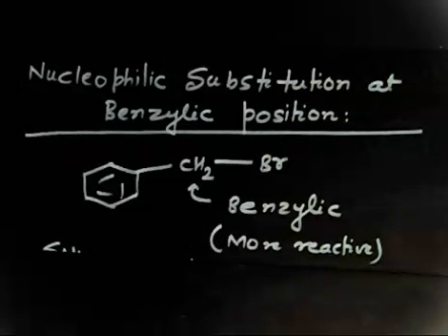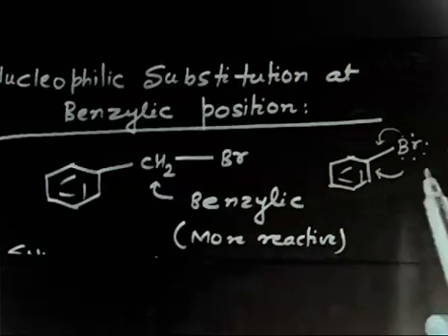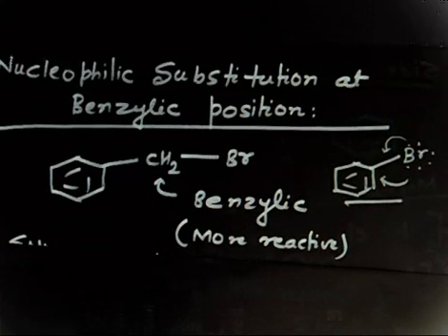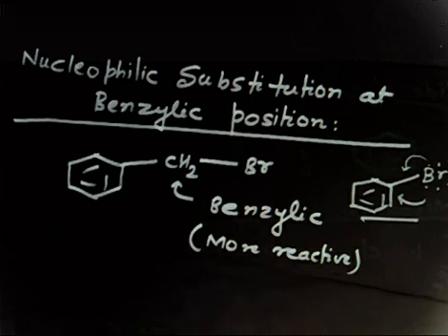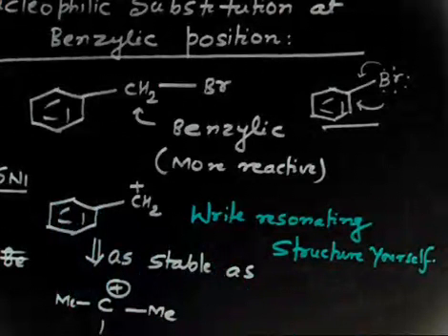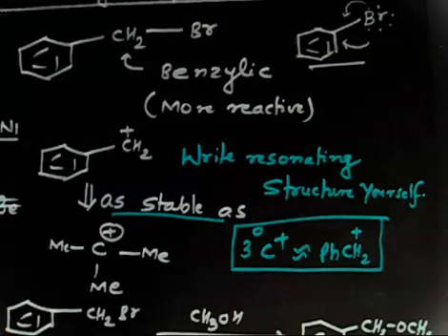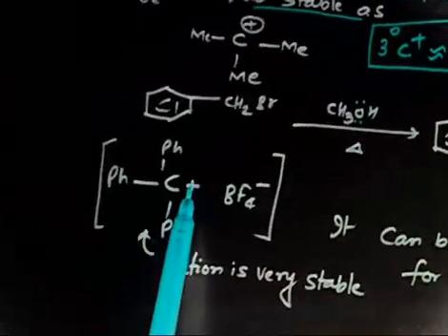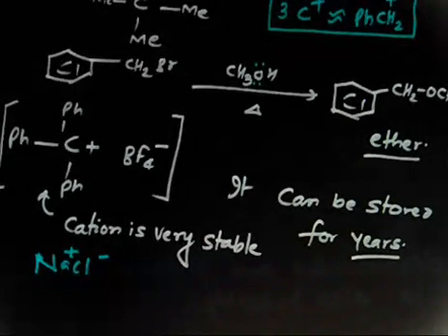Mechanism I Nucleophilic substitution at benzylic position I Benzene I